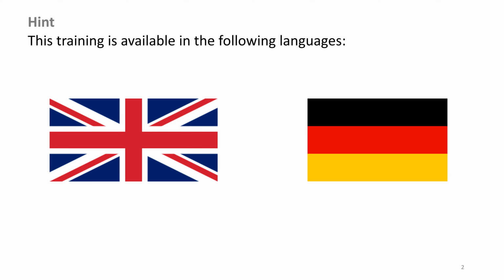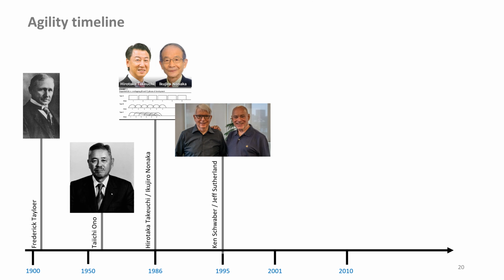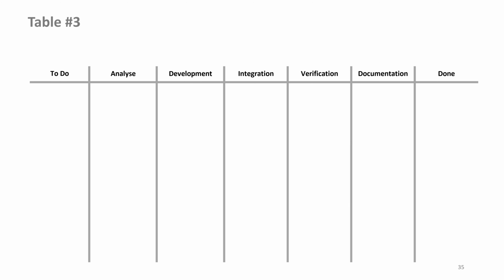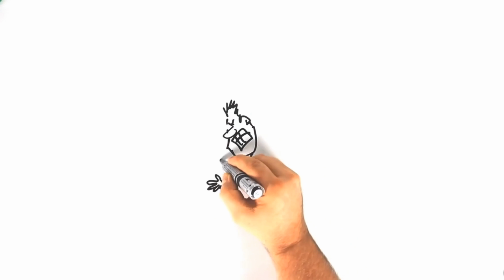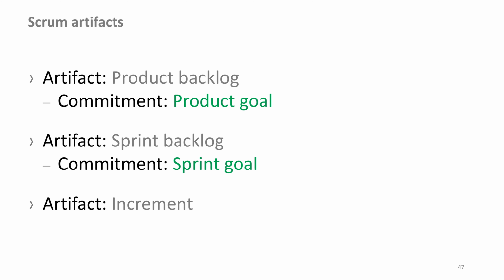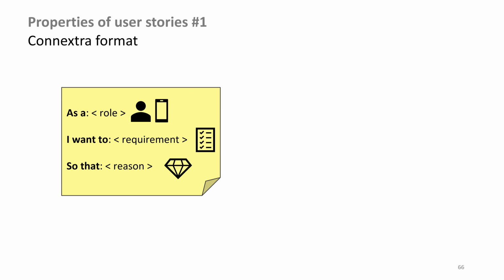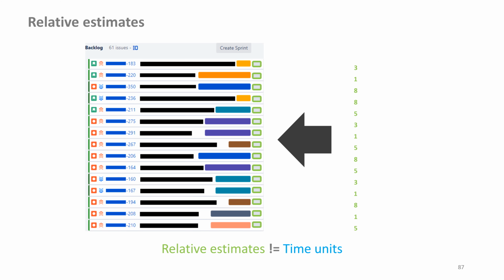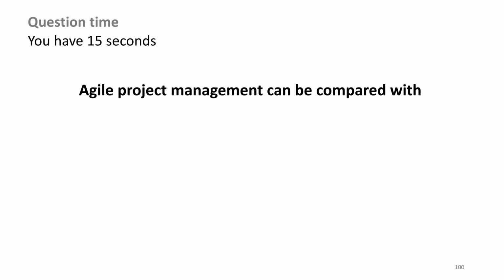Agile & Scrum - Training EN v1.2 (current version)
In this training we look at agility in general and Scrum, an agile framework.

Chapters:
0:00 Intro
0:41 Agile methods
8:37 Question no. 1
27:02 Question no. 2
37:20 Agile Manifesto
50:08 Kanban board
1:00:03 Scrum
1:36:33 Question no. 3
2:08:46 The customer in focus
2:34:34 Agile estimates
2:53:34 Question no. 4
2:54:16 The thing about the plan
3:01:02 Question no. 5
3:01:49 Reference list